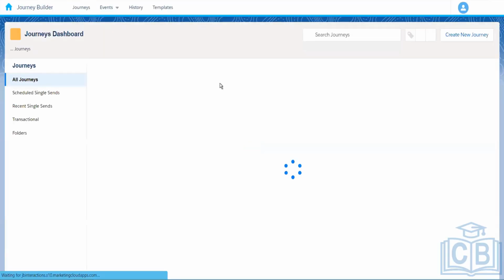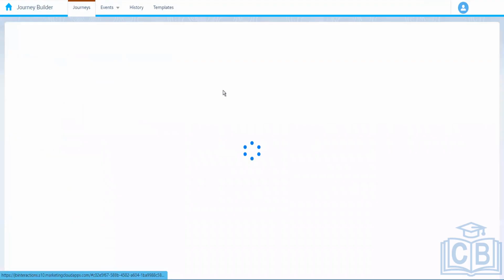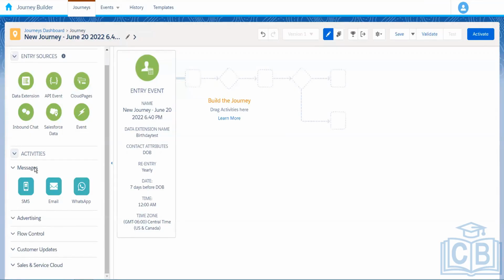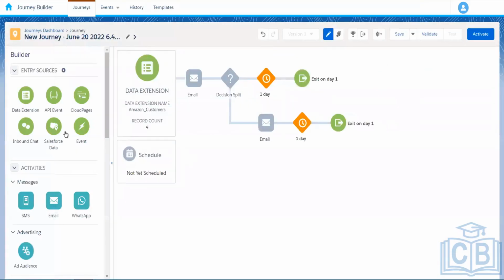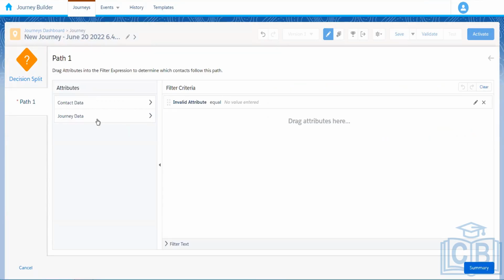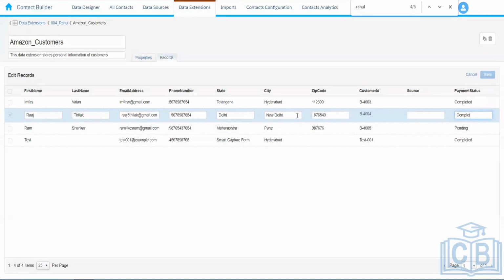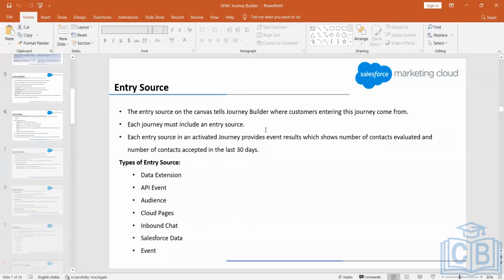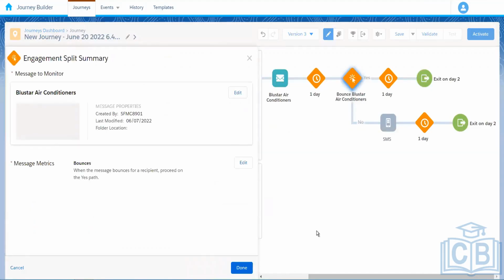Journey Builder in Salesforce Marketing Cloud | SFMC | CyberBrainer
🔥 Welcome to CyberBrainer! In this video, you'll learn all about Salesforce Marketing Cloud Data Extensions and how to organize and manage your customer data in SFMC like a pro! This is for you, whether you're just starting out or getting better.

🚀 Journey Builder Overview – Understand how Journey Builder drives personalized experiences
🧩 Creating Customer Journeys – Step-by-step guide to building dynamic campaigns
🔁 Using Triggers & Flow Controls – Learn how to personalize paths based on behavior
📊 Tracking Journey Performance – How to measure opens, clicks, conversions & more
⚙️ Journey Builder Use Cases – Real-world examples and business cases
📈 Optimizing for Results – Best practices to enhance engagement & ROI

🎓 Want complete training? Enroll in our SFMC course

to get full training content made by real Salesforce professionals.

📌 You can also take the full Salesforce Marketing Cloud course

✨ Become a member of the CyberBrainer community and learn the best digital skills to stay ahead!

🎯 Explore More :

SFMC Data Extension
SFMC Training
Email Studio
Automation Studio
Journey Builder
Marketing Cloud Modules
Salesforce Cloud Email
Data Extension Best Practices
SFMC List vs Data Extension
Salesforce Digital Marketing
Marketing Cloud Course
CyberBrainer Salesforce
Marketing Cloud Admin
Audience Builder
Contact Builder SFMC
Data Modeling in SFMC
Triggered Emails SFMC
Marketing Cloud Analytics
Personalized Emails SFMC
Salesforce Cloud Journeys
Email Segmentation SFMC
Marketing Cloud Certification
Campaign Management SFMC